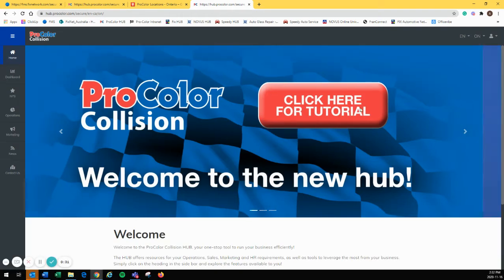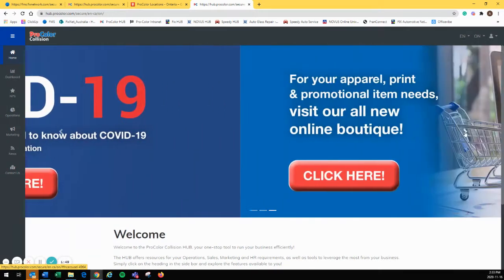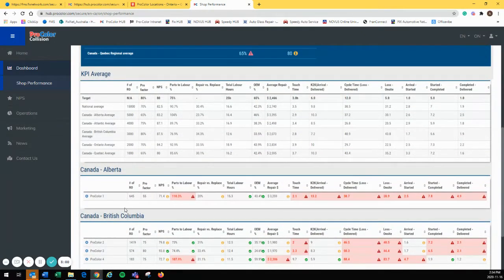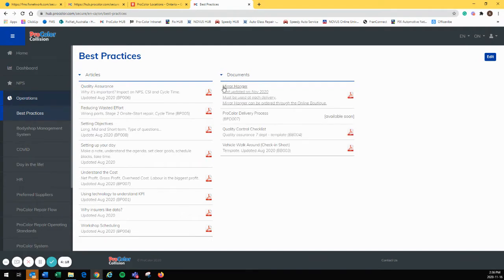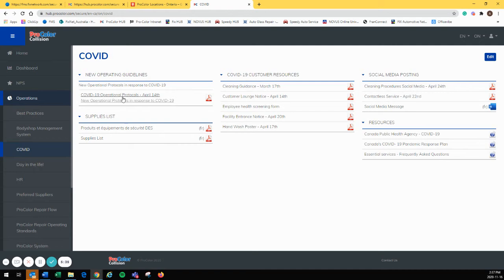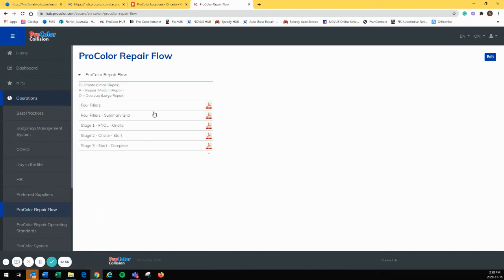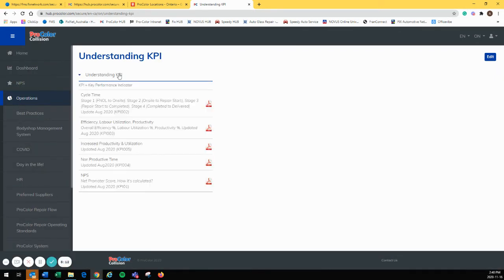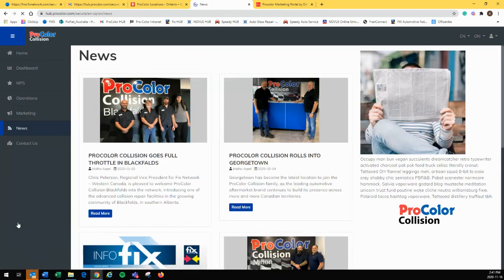ProColor Collision - HUB Tutorial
In this tutorial you will learn how to acces and navigate the new ProColor Collision HUB.